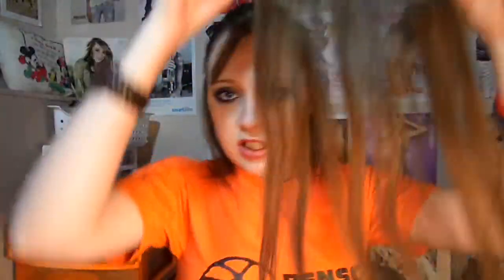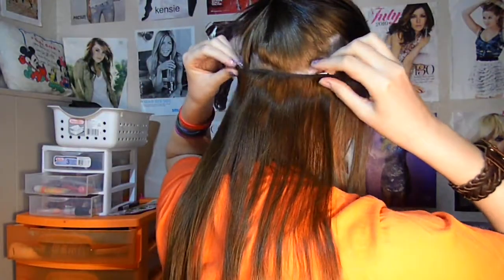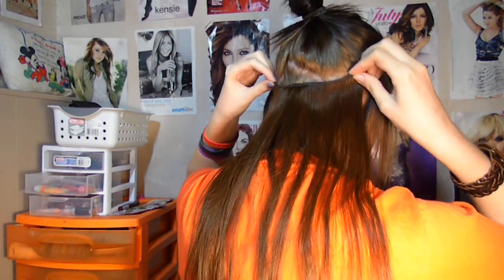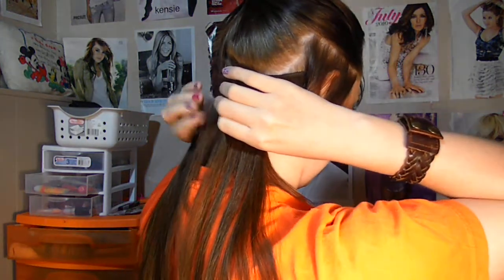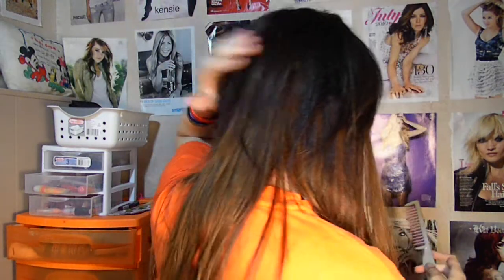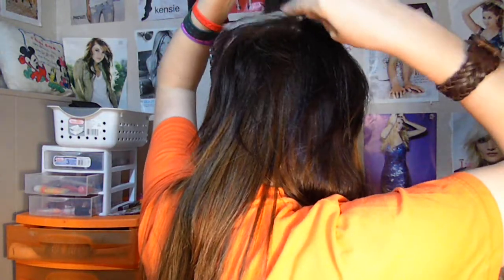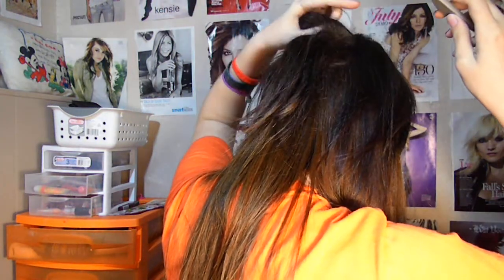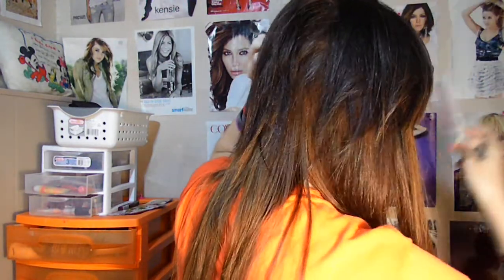How To: Put In Clip-In Hair Extensions